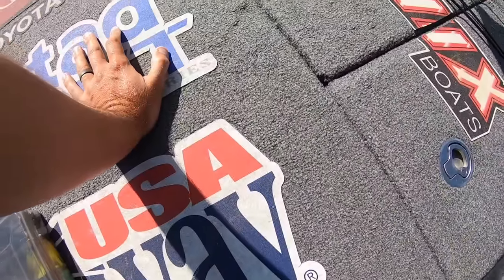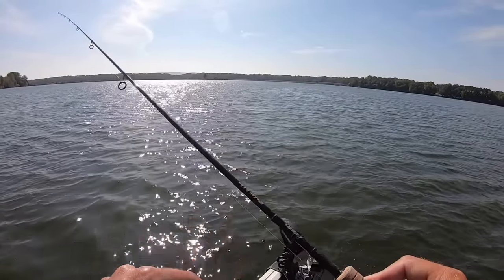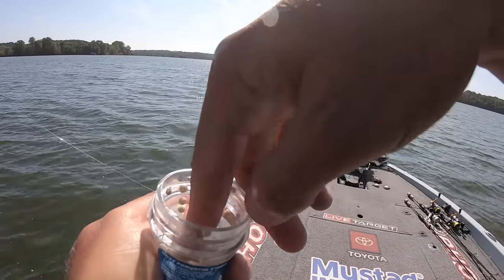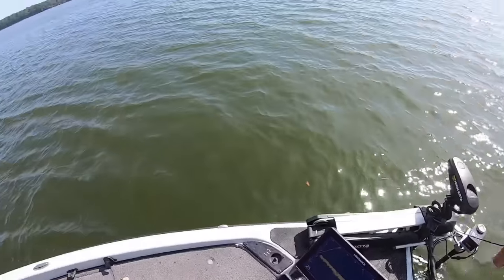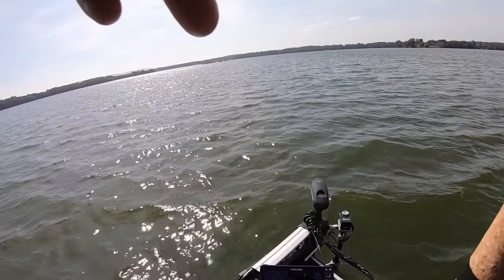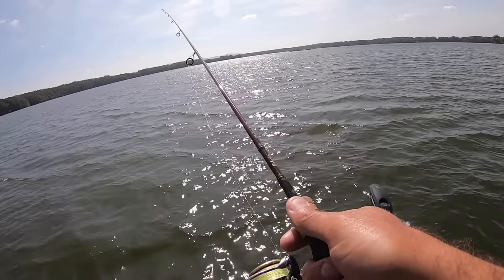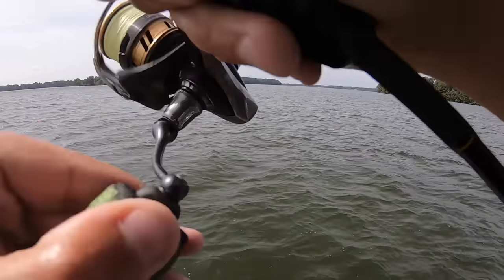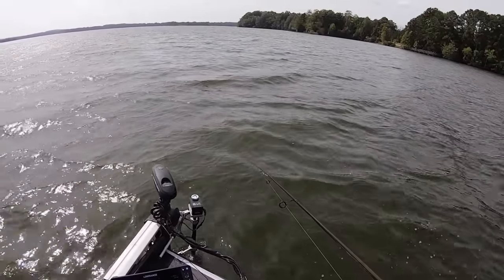Hair Jigs VS Plastic For CRAPPIE! WHICH Is BETTER??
In this video we'll talk about hair jigs vs plastic jigs, and I'll give you my opinion on why one is clearly better than the other.